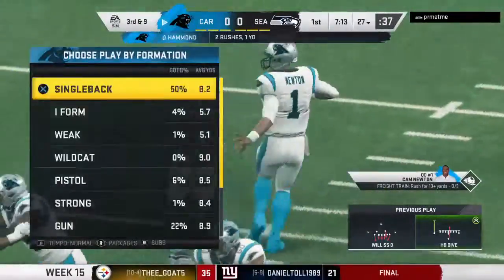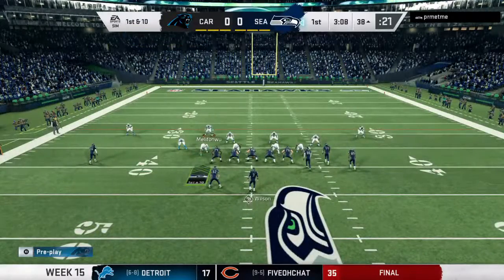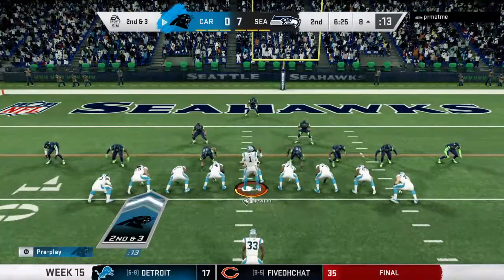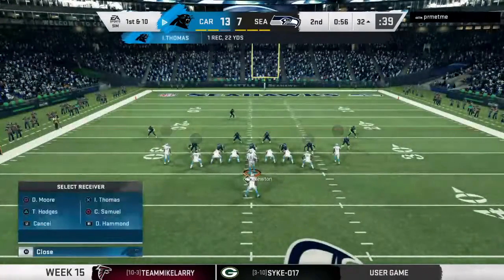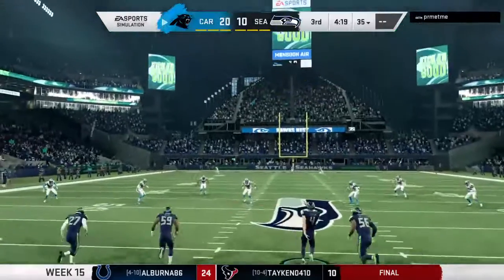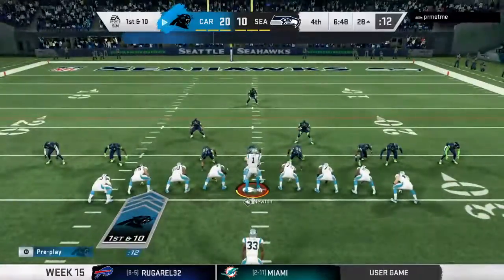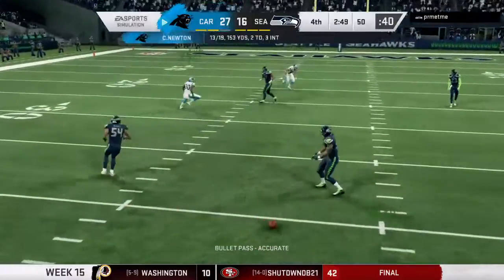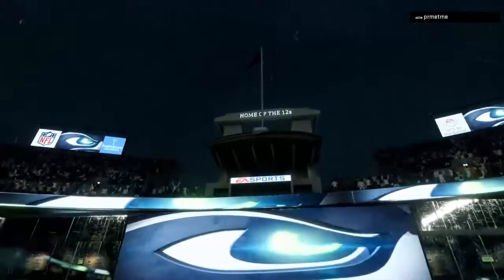DaFireMAN85's Live PS4 Broadcast